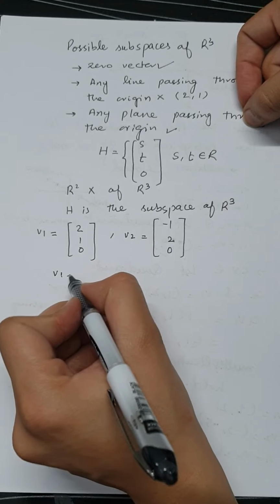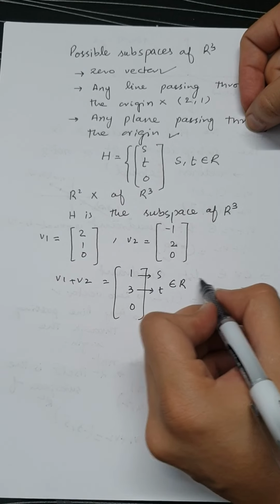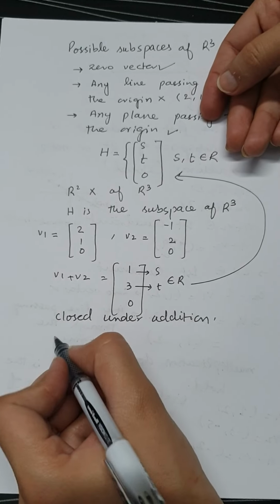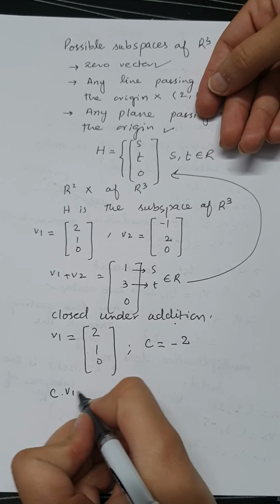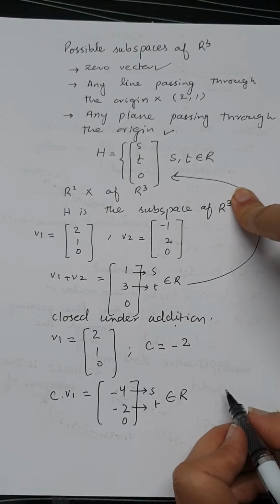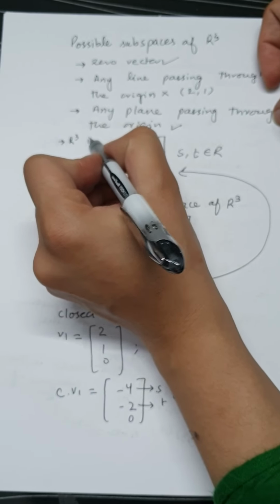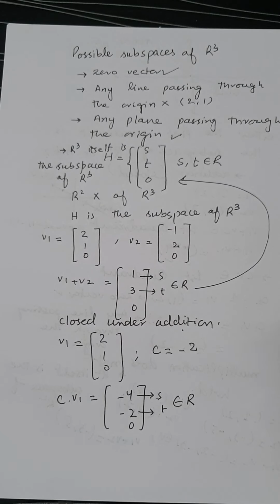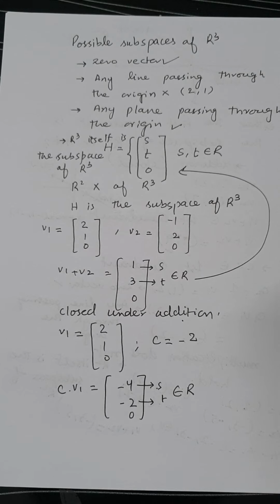What are the Possible Subspaces of R3?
what is the vector space in linear algebra? The collection of vectors (V1,V2,V3,…..) are said to form a vector space (V) if the following properties are satisfied.
1. For any two vectors u,v that belongs to V, u+v should also belong to V.